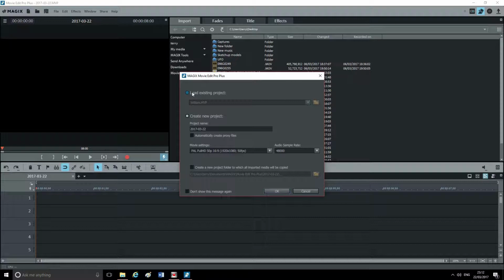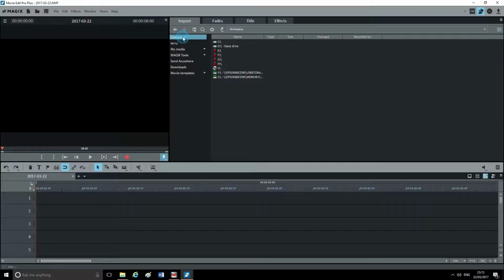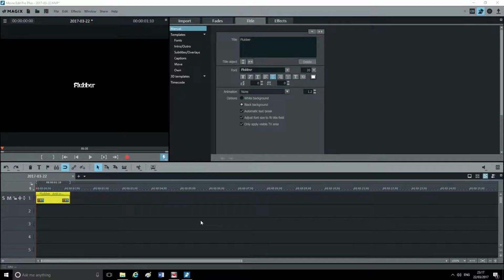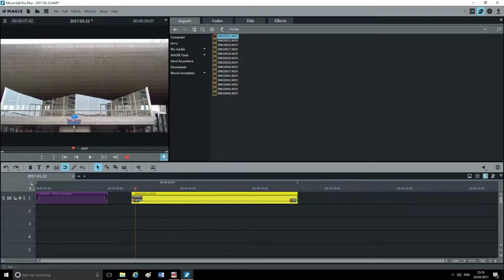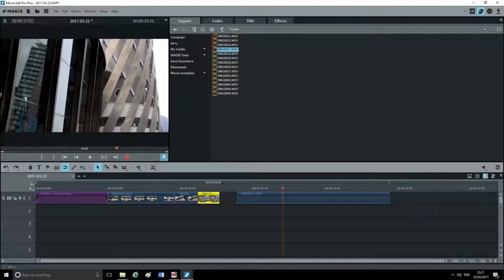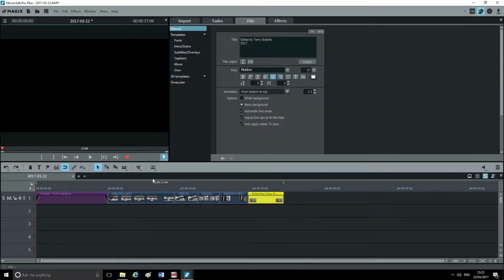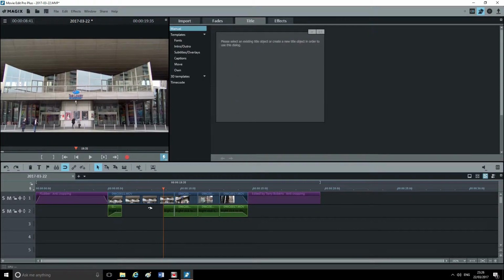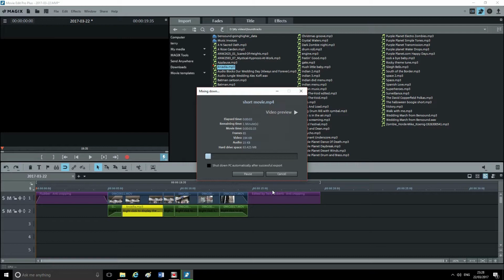Magix Movie Edit Pro Tutorial 1. How to use Magix Movie Edit Pro.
How to use Magix Movie Edit